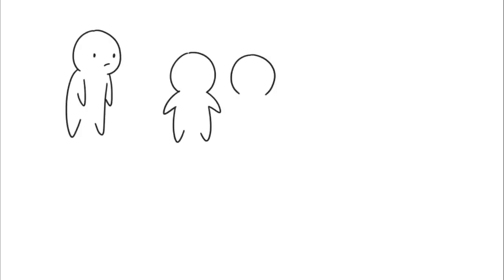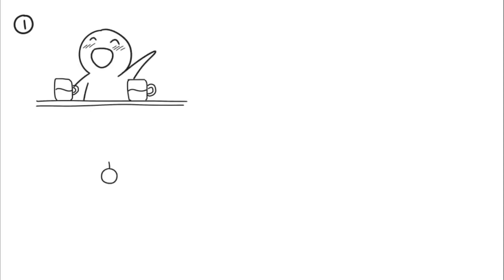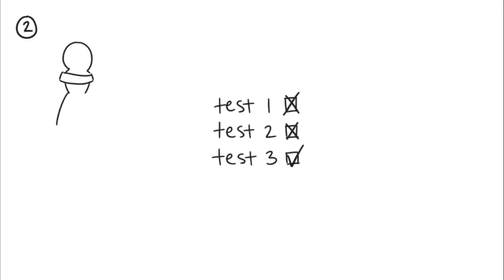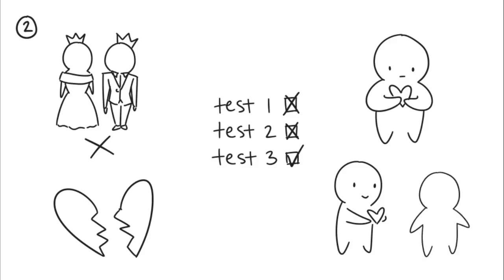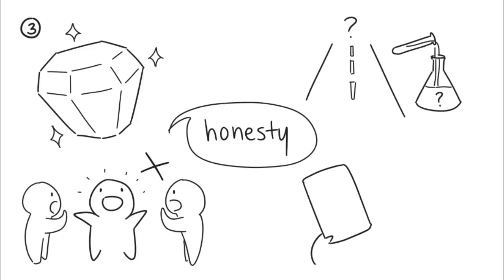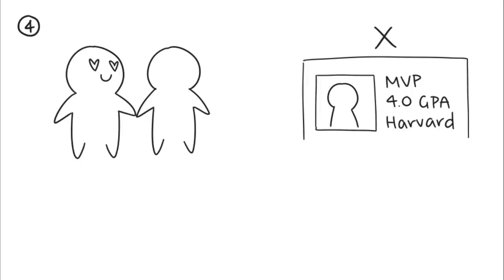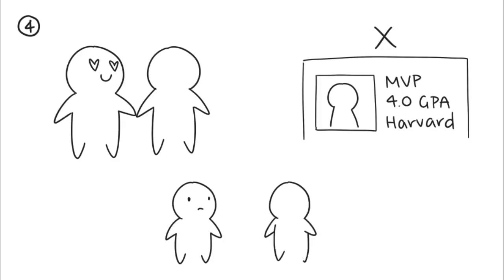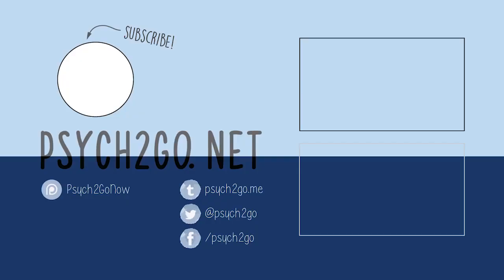5 Dating Tips for Introvert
Life skills tips for introverts. Introverts and dating. While dating, you can learn to communicate better with your partner. Don't be afraid to show who you are. Are you an introvert? What's your tips for introvert dating?